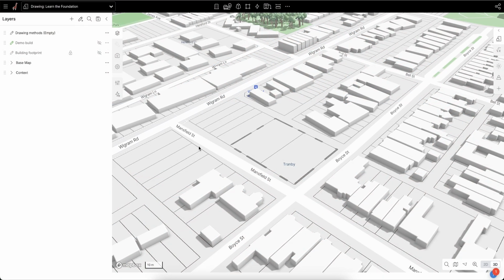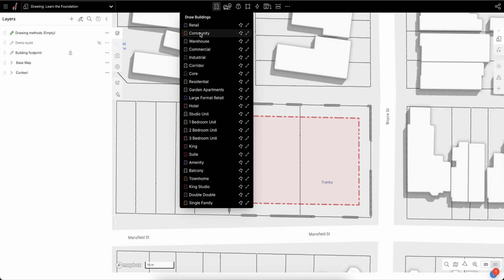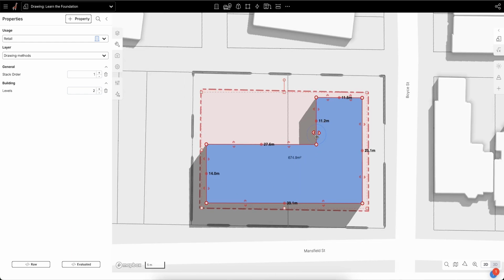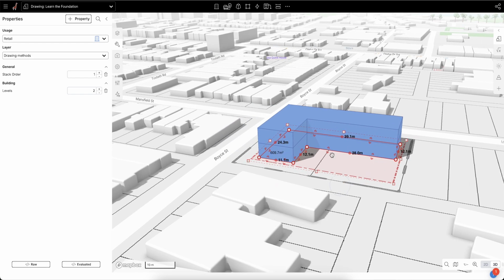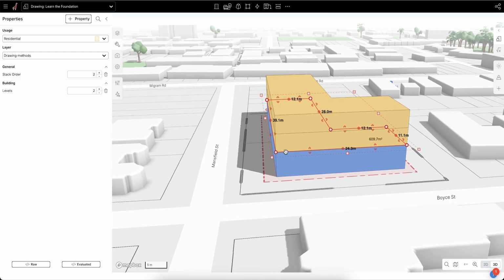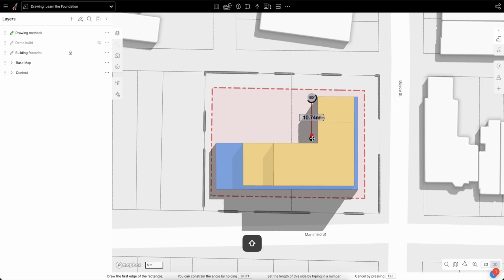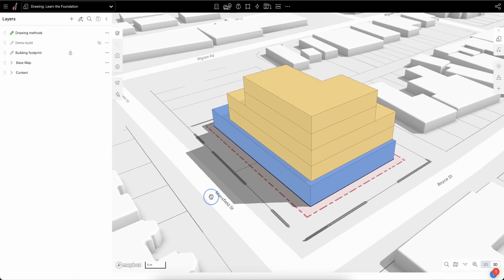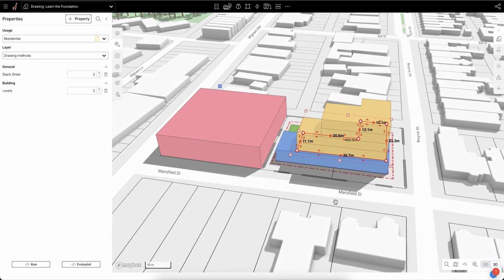Learn to draw buildings, carparks and land uses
In this video, you'll learn different ways to draw buildings, how to add underground parking to your project, and how to enhance your design with landscaping. Plus, we'll explore the land use tool and how you can incorporate it into your project.

CHAPTERS:
00:00 - Intro
01:34 - Draw Building usages
05:48 - Stacking geometry
09:09 - Landscape usages
10:12 - Adding underground car parking
11:58 - Land use tool

ABOUT GIRAFFE:
Giraffe is a powerful global platform that seamlessly integrates mapping, design, and key metric data into an intuitive 3D digital twin. It unifies all your project data, enabling real-time visualisation, dynamic design, and instant metric updates—empowering smarter, data-driven decision-making.